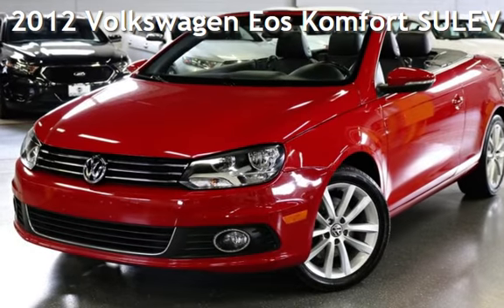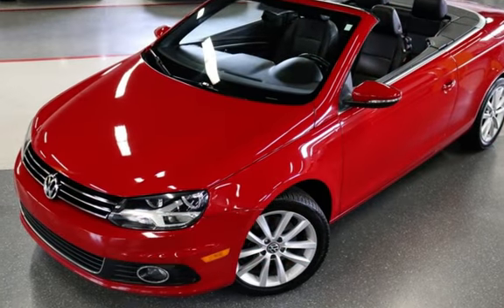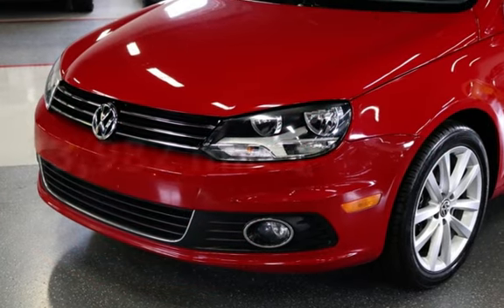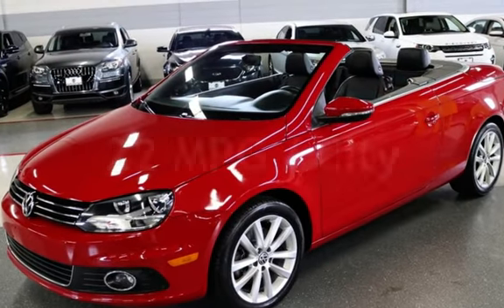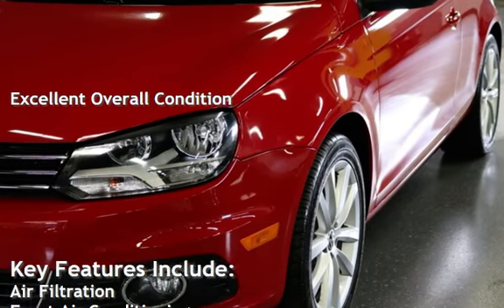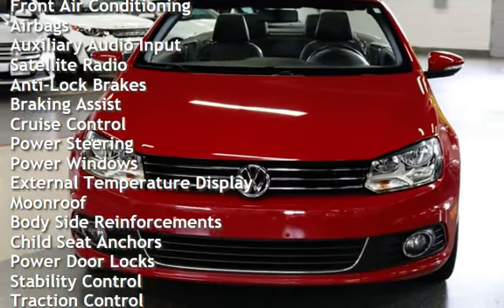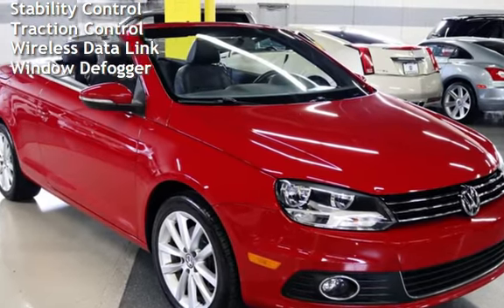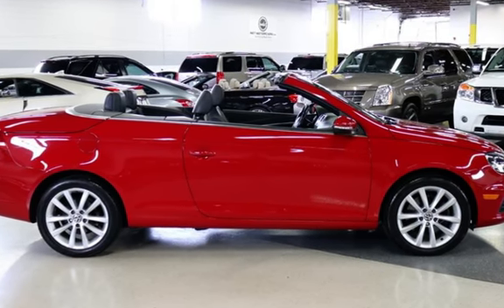2012 Volkswagen Eos Komfort SULEV for sale in ADDISON, IL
* ONLY 43,XXX CERTIFIED MILES!

* FINANCING AVAILABLE!

* CARFAX CERTIFIED!

* 2.0L TURBO I4 ENGINE WITH 200 HP!

* AUTOMATIC TRANSMISSION!

* COMBINATION POWER GLASS SUNROOF AND POWER HARD TOP CONVERTIBLE!

* PIONEER STEREO!

* 17 INCH ALUMINUM WHEELS!

* AND ONLY 43,XXX 2 OWNER CERTIFIED MILES!

* NET MOTORCARS IS LOCATED IN ADDISON IL. A SUBURB OF CHICAGO, 20 MINUTES FROM O&#39;HARE AIRPORT!